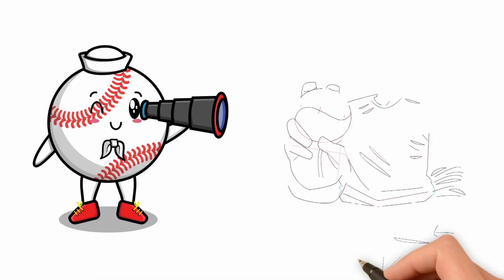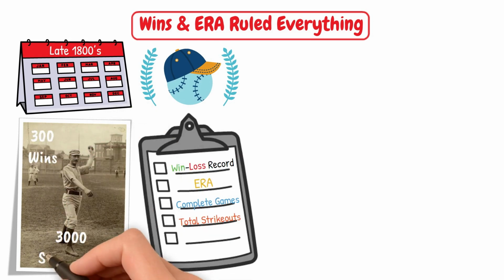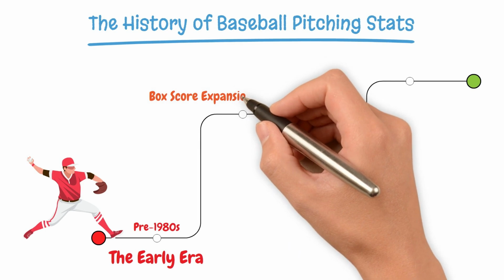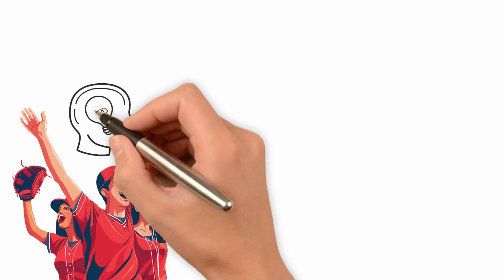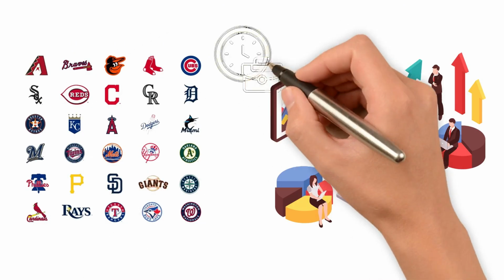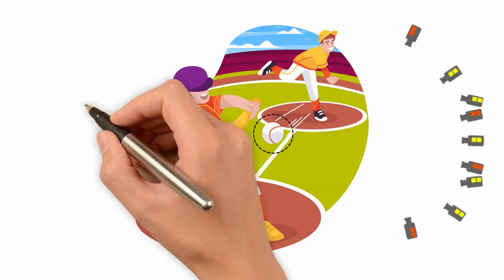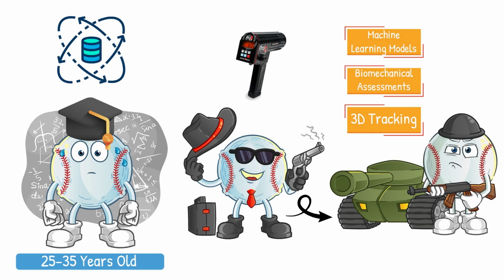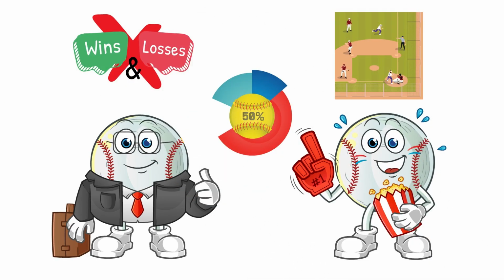Evolution of MLB Pitching Stats Explained in 11 Minutes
Step onto the mound as we explore the fascinating evolution of baseball pitching stats — all in just 11 minutes! ⚾️

In this video, we break down the origin and development of key baseball pitching metrics, including:

- Wins and Losses
- ERA (Earned Run Average)
- WHIP (Walks + Hits per Inning Pitched)
- Strikeout and Walk Rates (K%, BB%)
- FIP & xFIP

From the early days of simply tracking wins and ERA to today’s cutting-edge analysis of pitcher effectiveness, this video is a must-watch for baseball fans, stat geeks, and curious newcomers alike.

📽️ Whether you're into traditional stats or the new age of sabermetrics, you’ll walk away with a deeper appreciation for how we measure greatness on the mound.